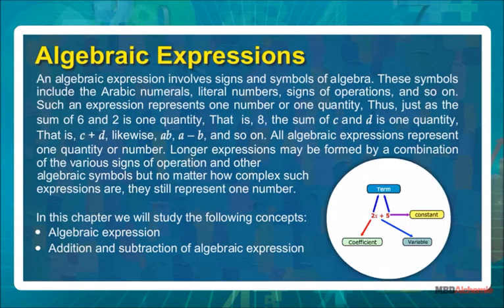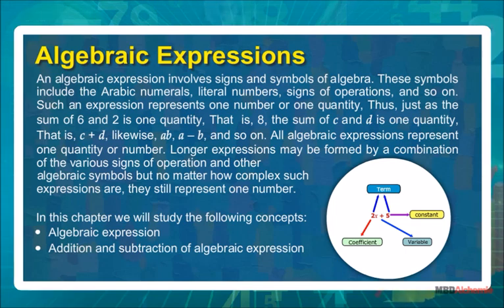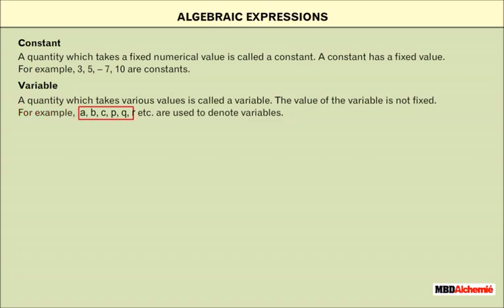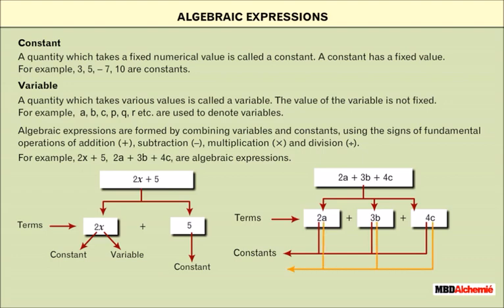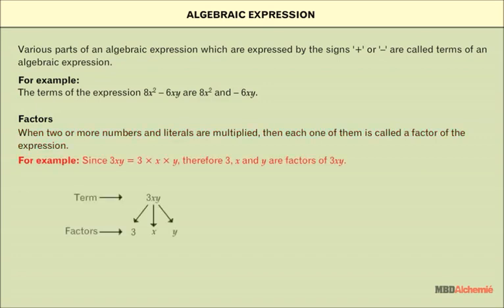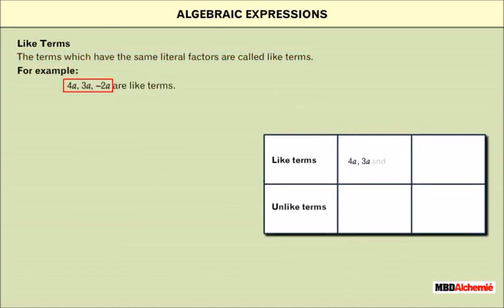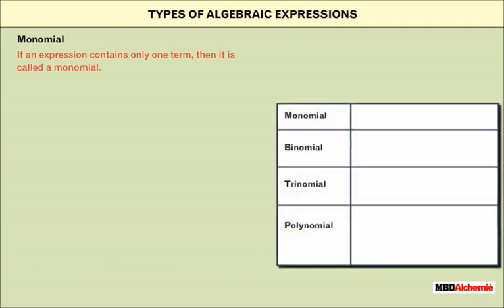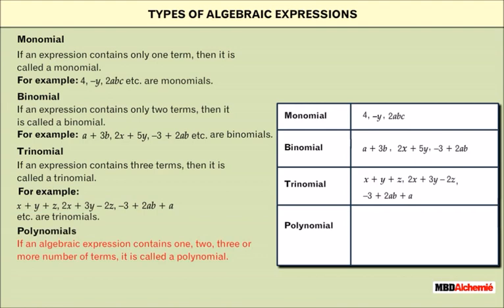Algebraic Introduction | Algebraic Expressions | Class 7 | Math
Algebraic Expressions

This module describes algebraic expressions and its parts. It also explains degree and types of algebraic expressions.  And lead expressions to polynomials.

An algebraic expression involves signs and symbols of algebra. These symbols include the Arabic numerals, literal numbers, signs of operations, and so on. Such an expression represents one number or one quantity, Thus, just as the sum of 6 and 2 is one quantity, That is, 8, the sum of c and d is one quantity, That is, c+d, likewise, ab, a-b, and so on. All algebraic expressions represent one quantity or number. Longer expressions may be formed by a combination of the various signs of operation and other algebraic symbols but no matter how complex such expressions are, they still represent one number.

In this chapter we will study the following concepts:
• Algebraic expression
• Addition and subtraction of algebraic expression